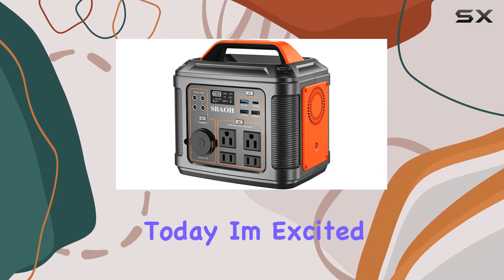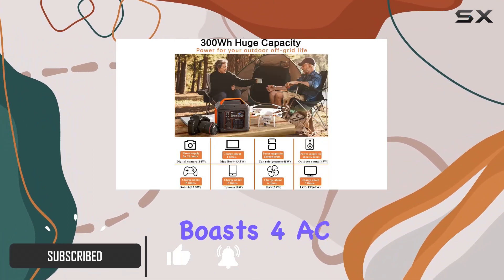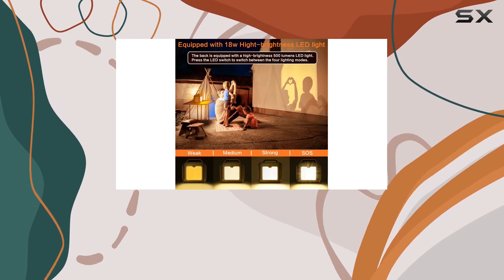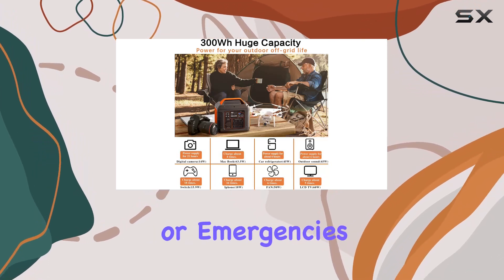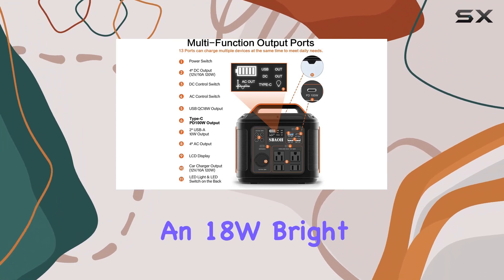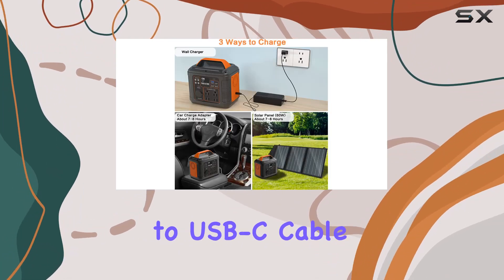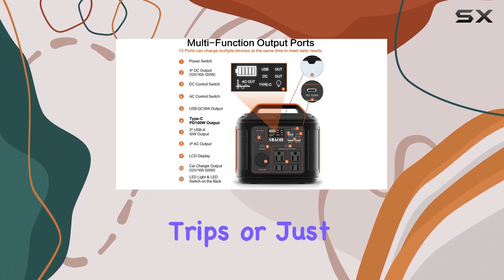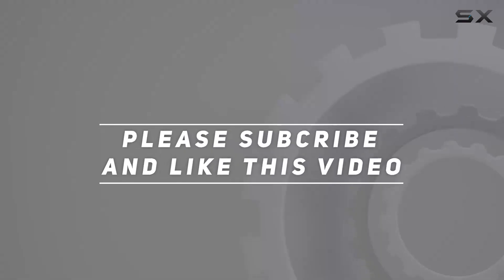SBAOH Portable Power Station: Your Ultimate Outdoor Power Solution.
0:00 Intro
0:06 Review

Things that we mentioned in this video:
SBAOH Portable Power Station, : B0BT4XWH4Z